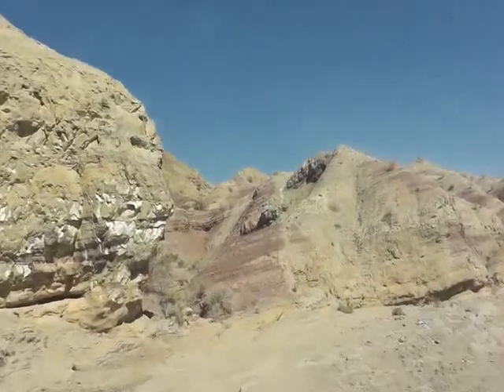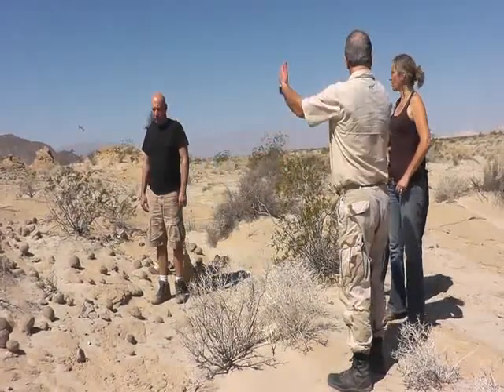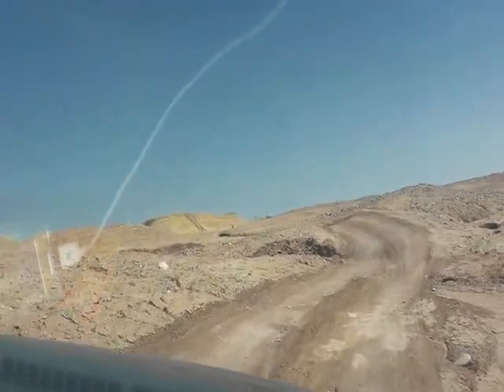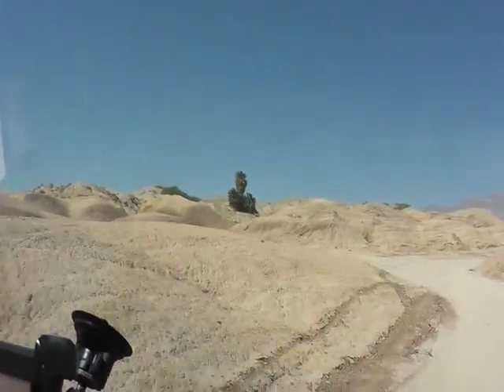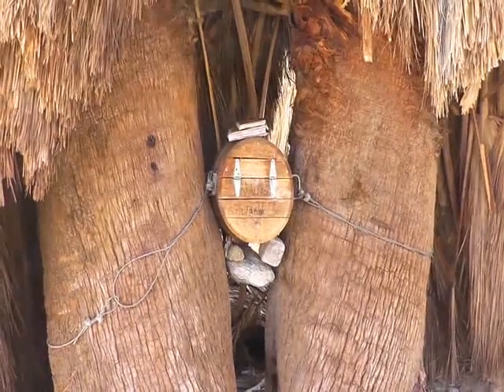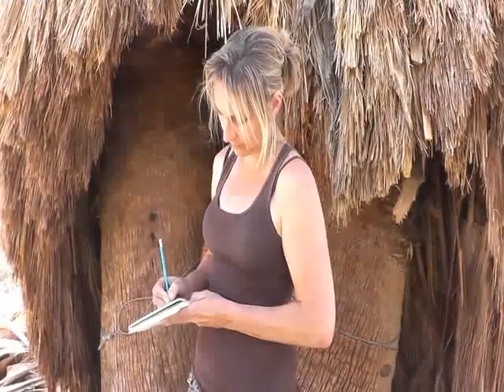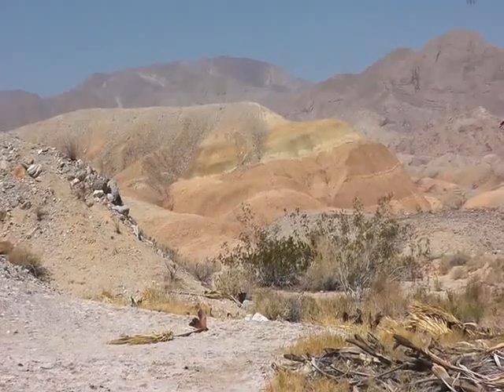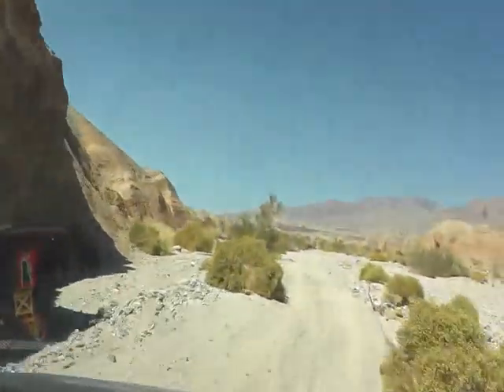Anza Day 2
Day 2 of Southern California Off Road Explorers 3/23/13 weekend trip to Anza Borrego State Park.